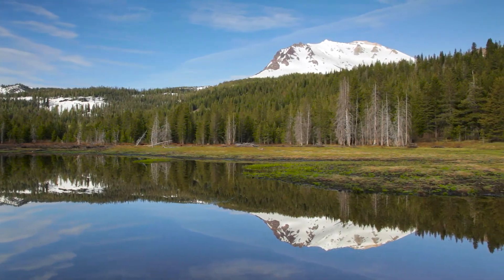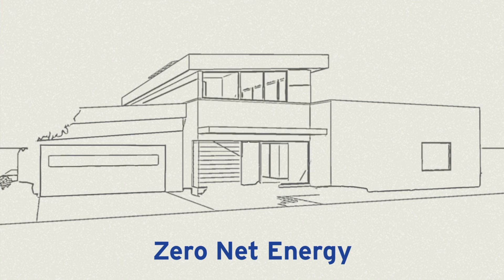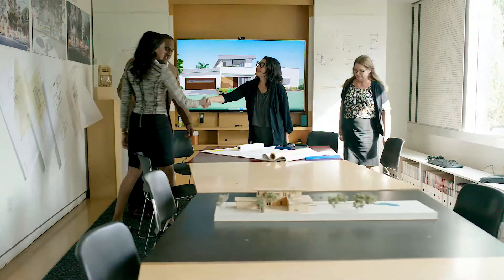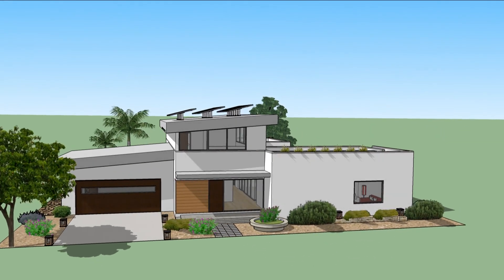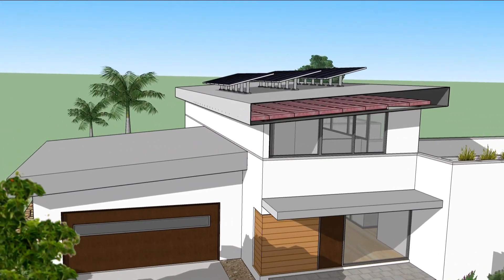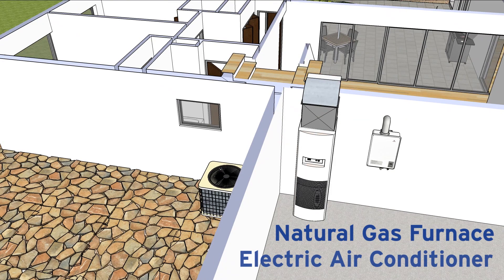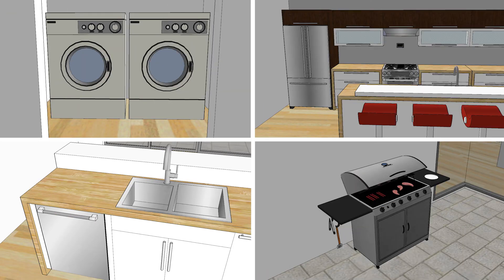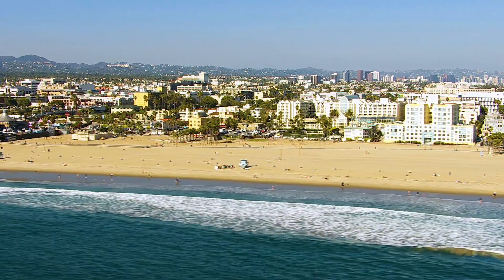Reaching for Zero Net Energy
This video explains how Zero Net Energy homes are the future in California and illustrates the design and features of how ZNE homes are constructed.